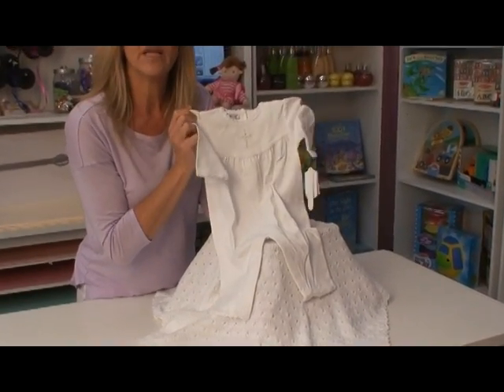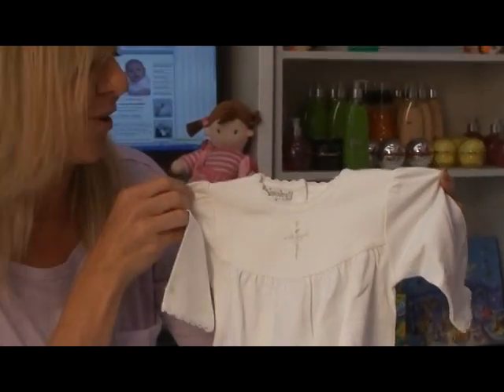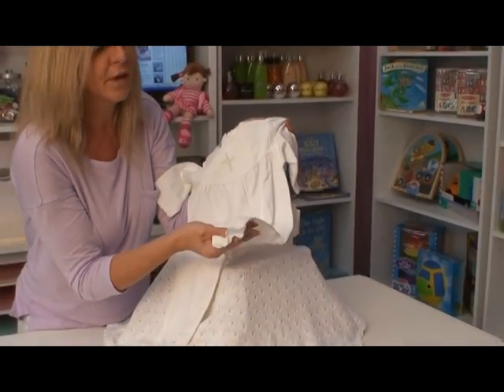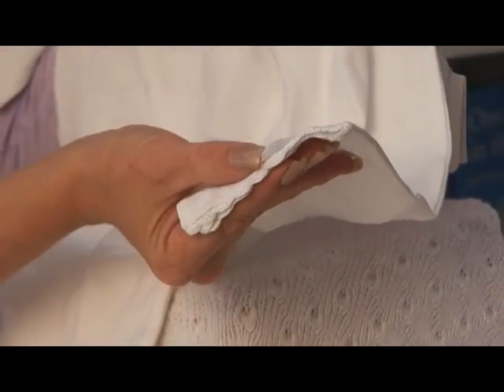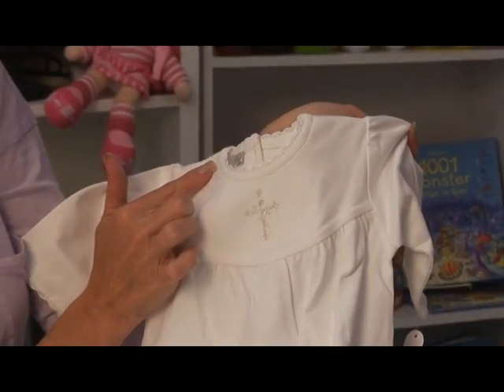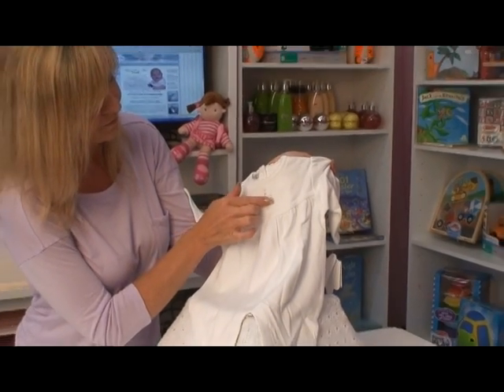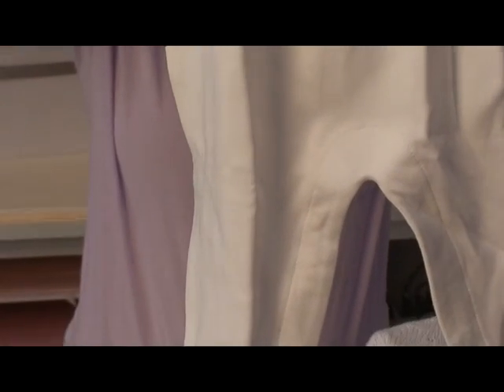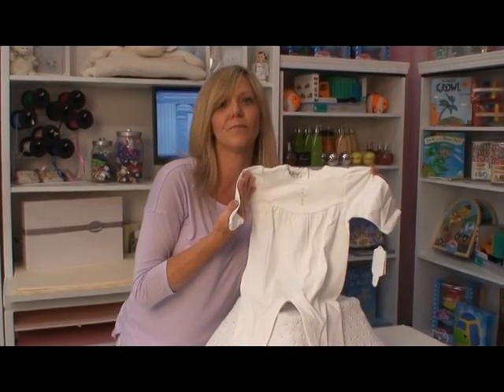Girls Christening Outfit White Cotton Longall Cross Details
Wrap her up in the softest Pima Cotton.  Super Simple Super soft!!  Crochet Detailing on leg which matches neckline and sleeves.  Rosette Cross on Bodice.  Perfect as an after Christening Outfit or use in a casual service.